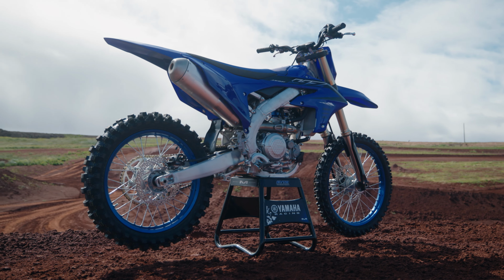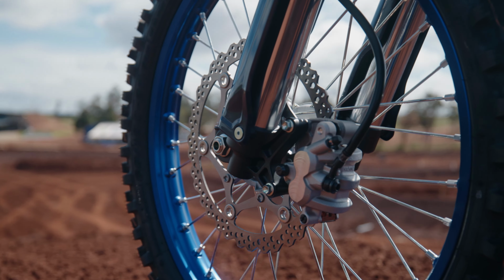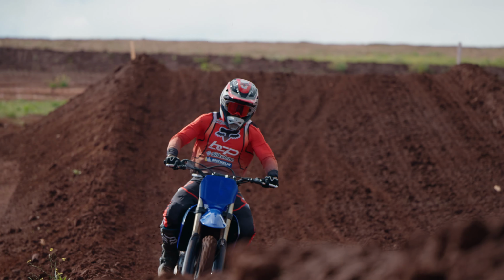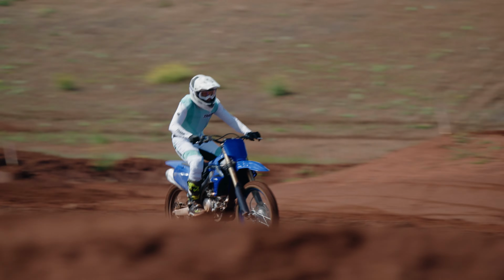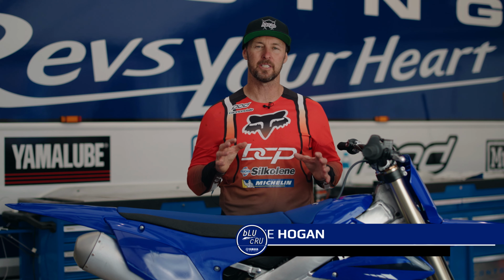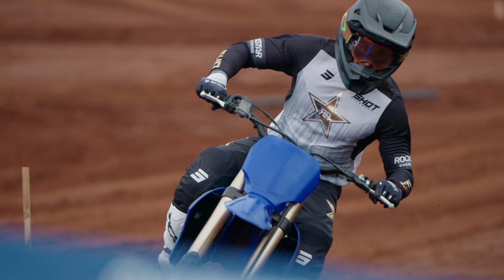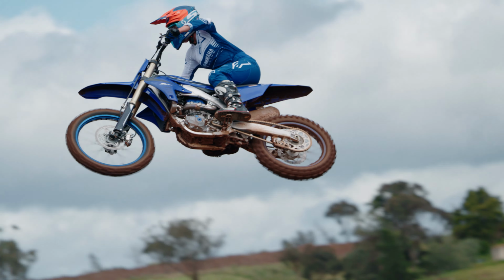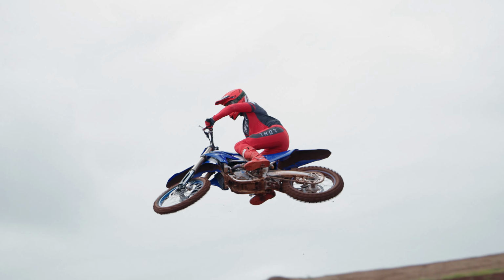2023 YZ450F | Media Experience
🎥 The Aussie media descended at Ride Park this week to test the all new 2023 YZ450F. Here are some of their initial impressions of the new model.